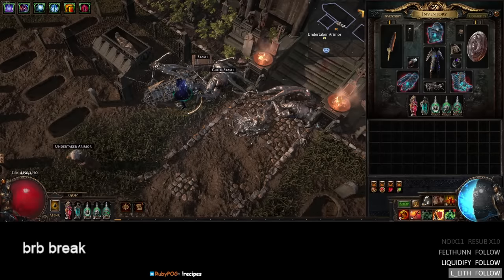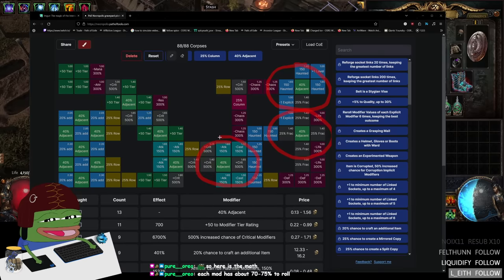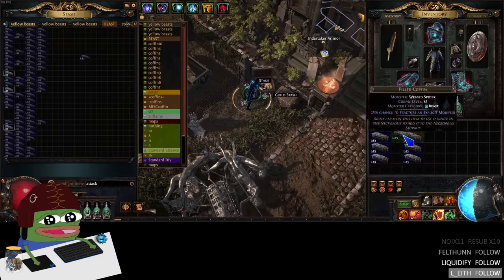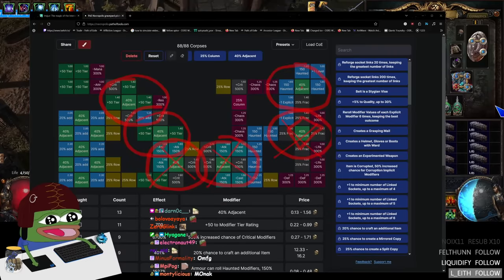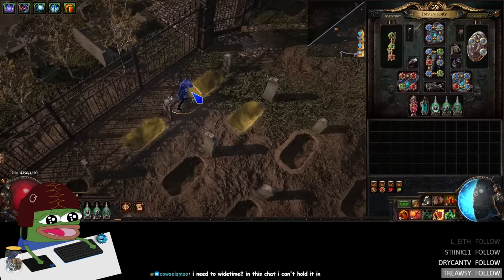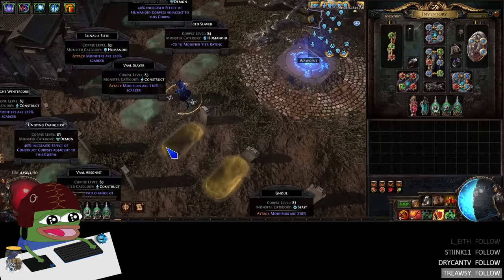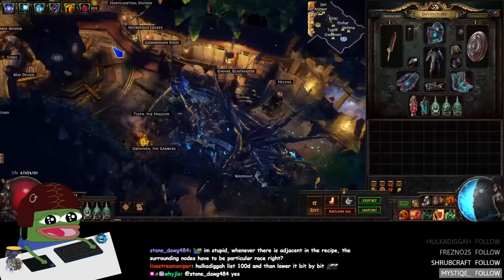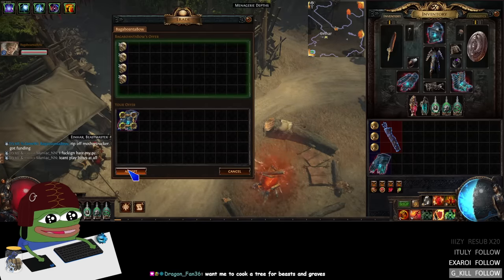CRAFTING 2 INSANE MAX FRENZY AND CRIT MULTI GLOVES [Path of Exile Necropolis 3.24]